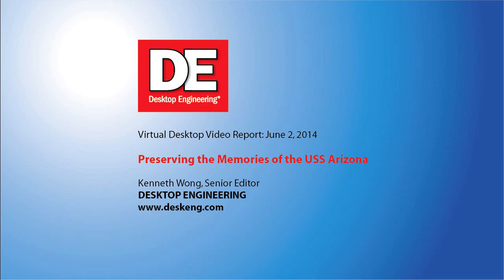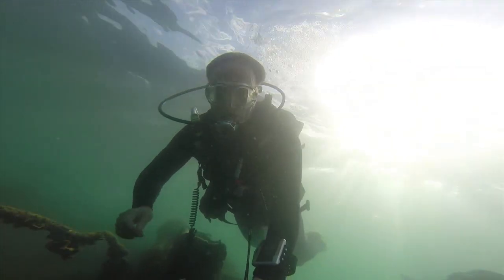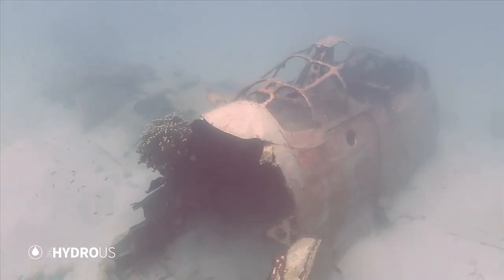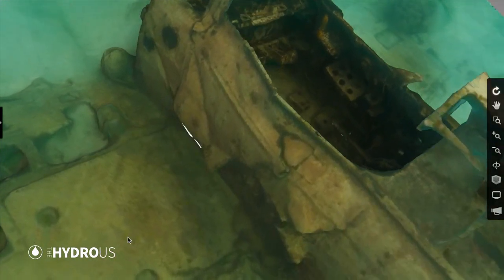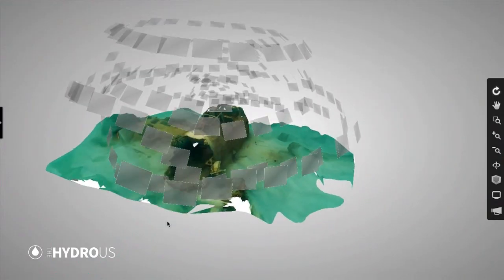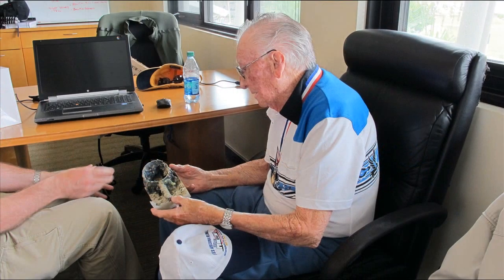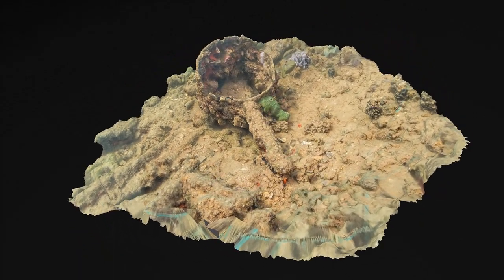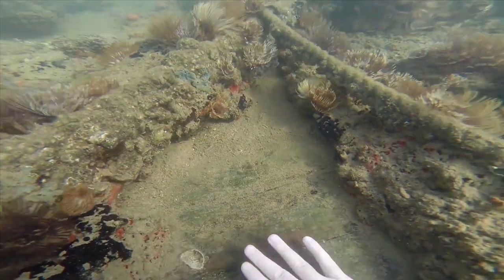Scanning the USS Arizona in 3D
With the help of Autodesk and several other companies, the National Park Service conducts a comprehensive scan of the sunken battleship.